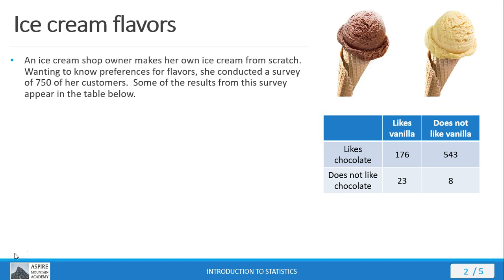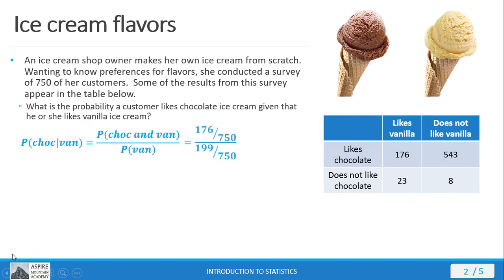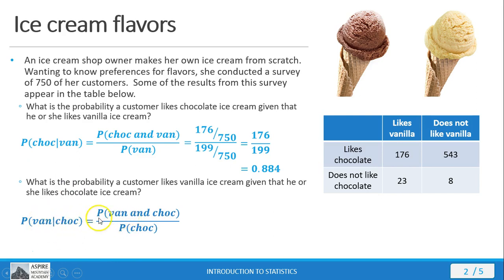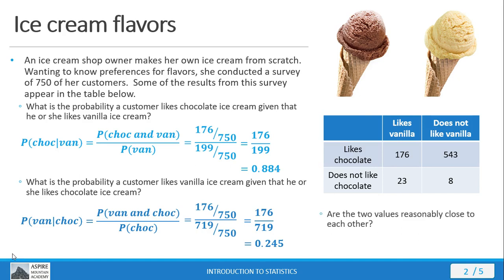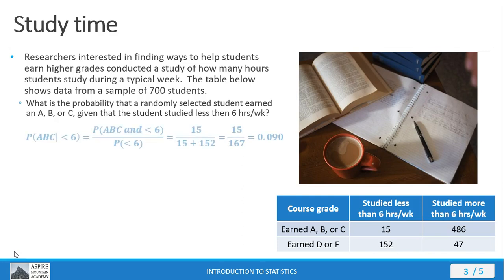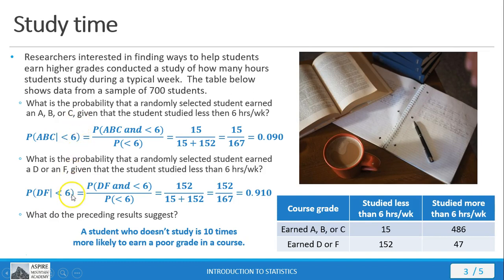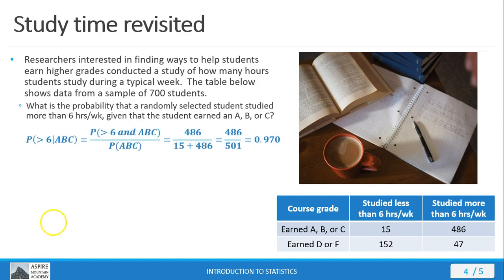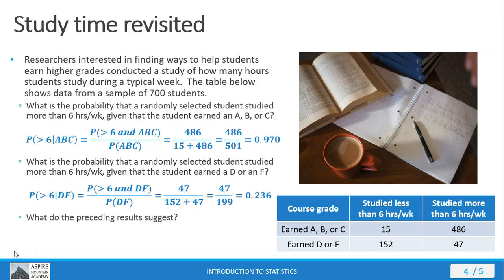Stat 101 Lecture 4.3.4